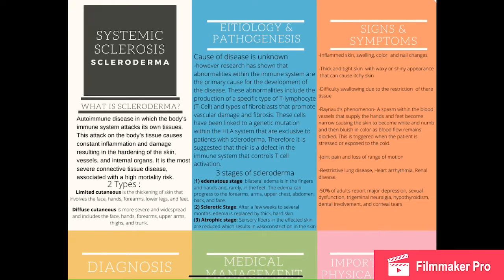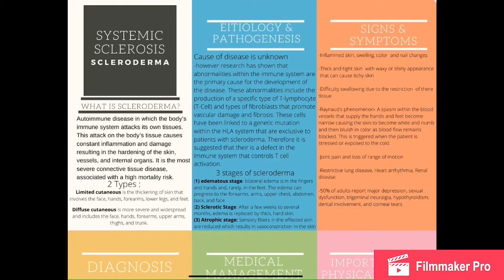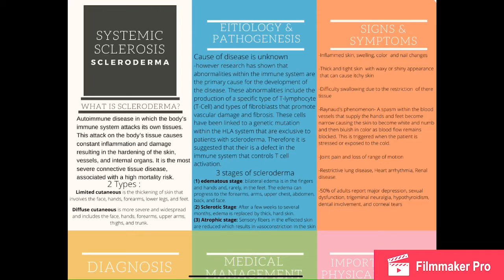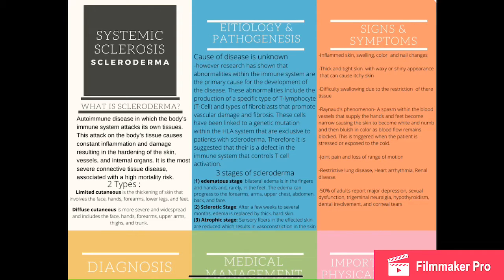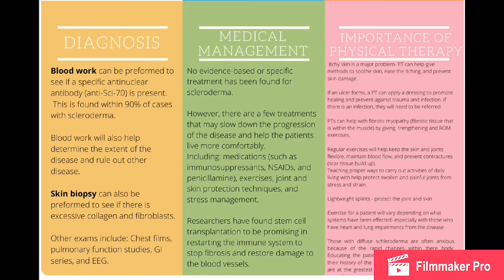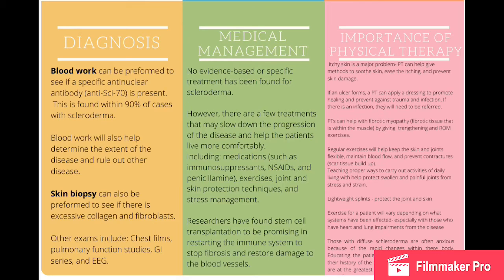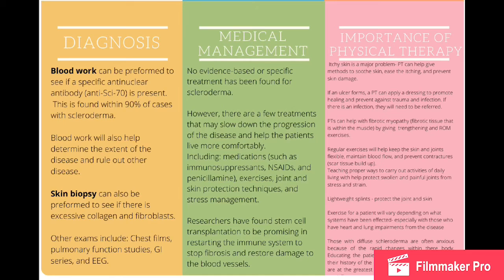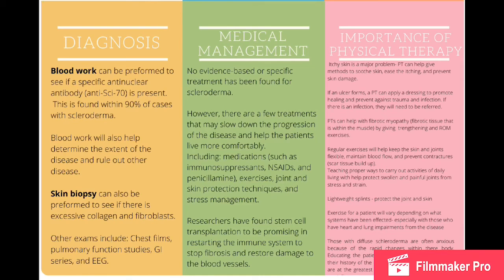In depth description of scleroderma